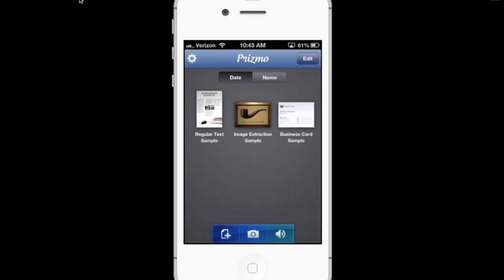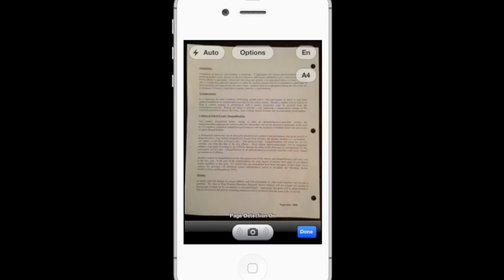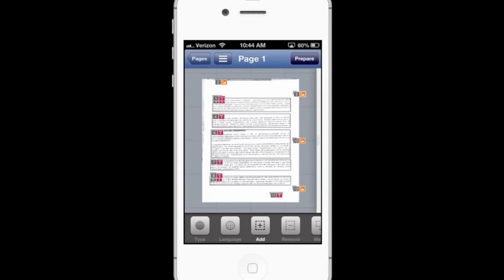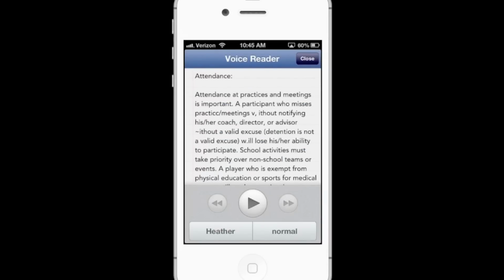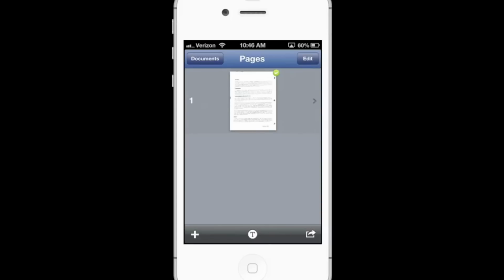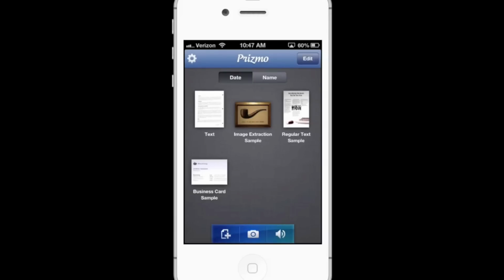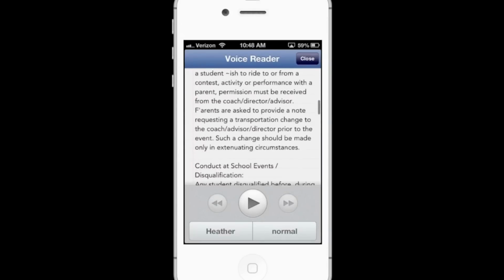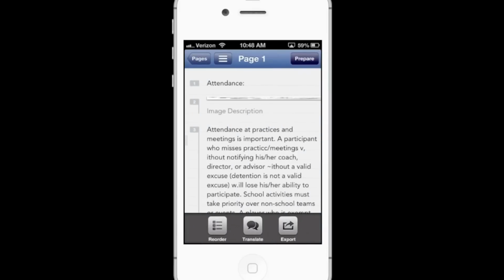Prizmo 2.0 for iOS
Prizmo was just updated to version 2.0. The update includes great new features worth checking out. To learn all about Prizmo 2.0 for iOS visit bdmtech.blogspot.com